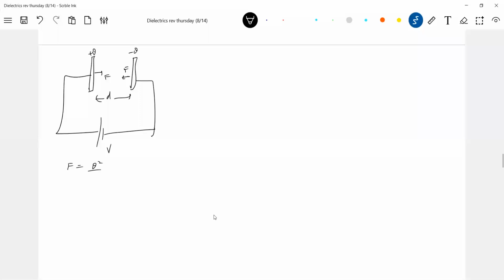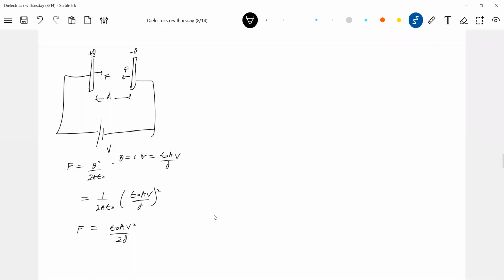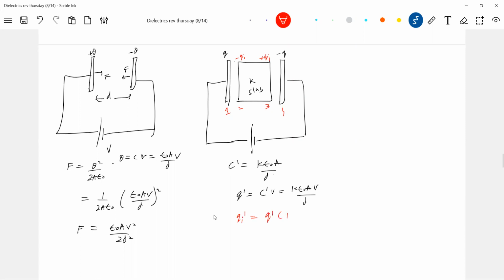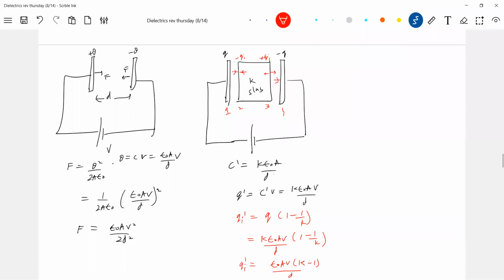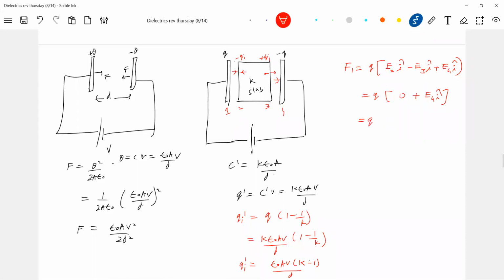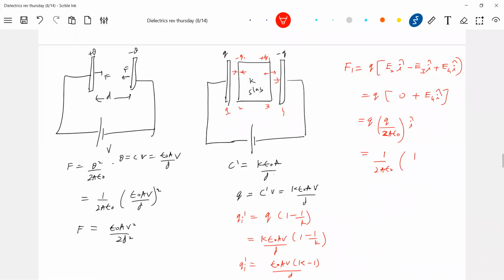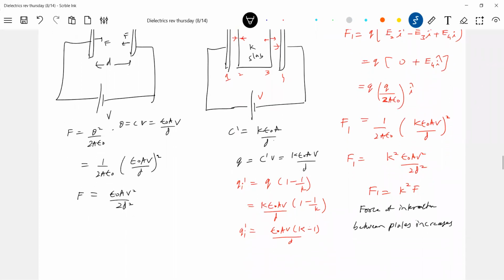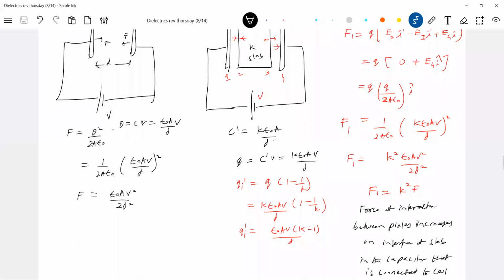24) A Capacitor is connected to a cell, now a dielectric slab is inserted in to capacitor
what will happen to the force  between the plates of a capacitor? | Physics | Capacitor Class 12 |